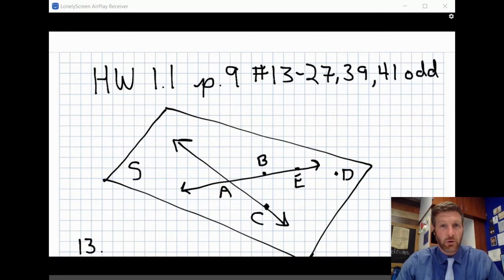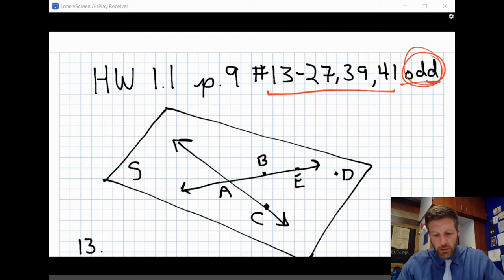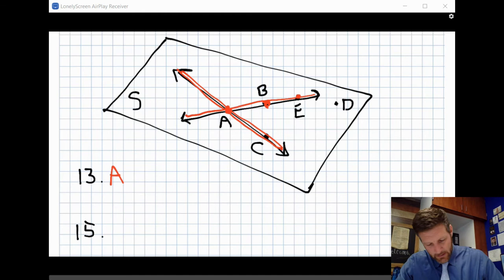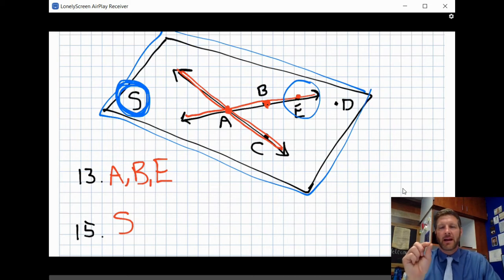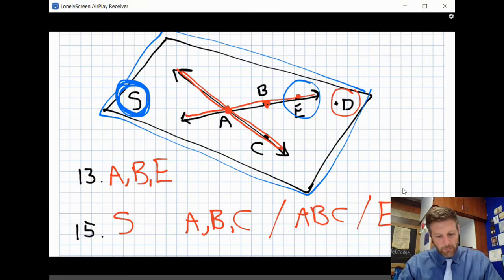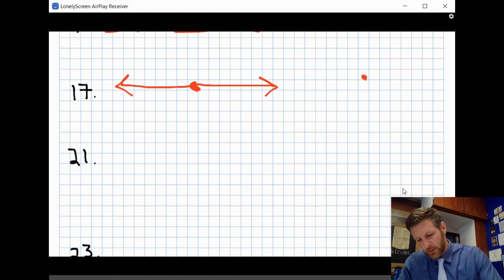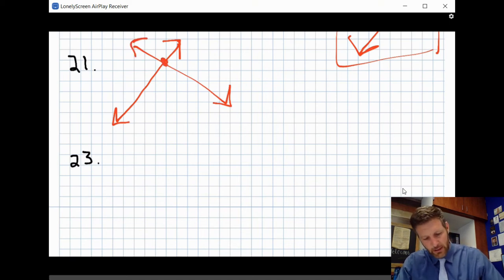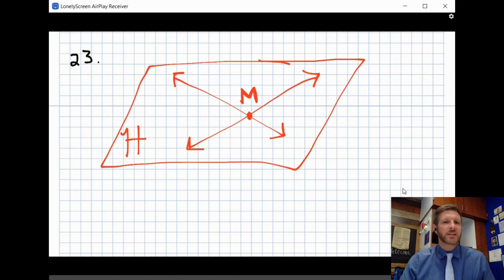HW 1.1 Exercises